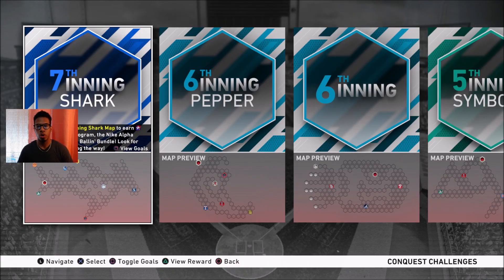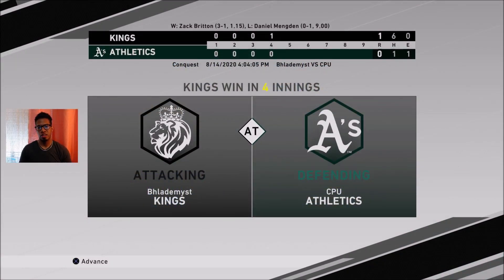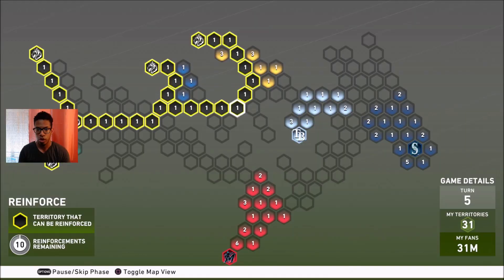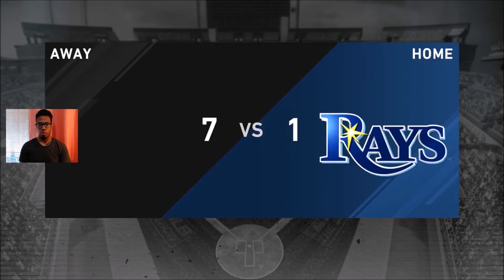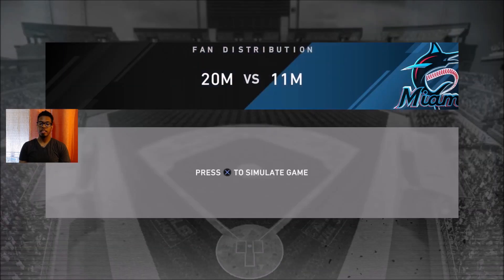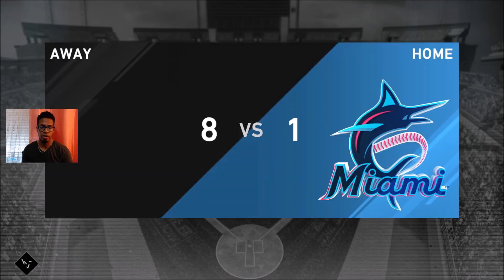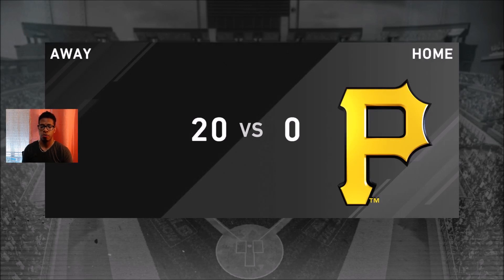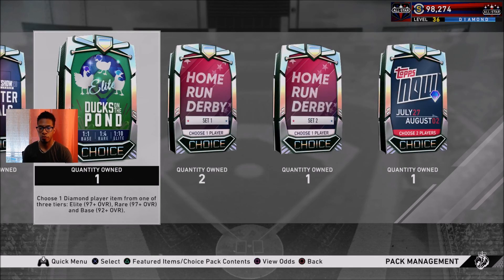7th Inning Shark Map Hidden Rewards + Complete Conquest Guide To Completing It|MLB The Show 20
Here we have the conquest map that everyone goes crazy for, the Shark Map, and not only did we complete it but we did it the fastest and most effective way possible! Come check it out!